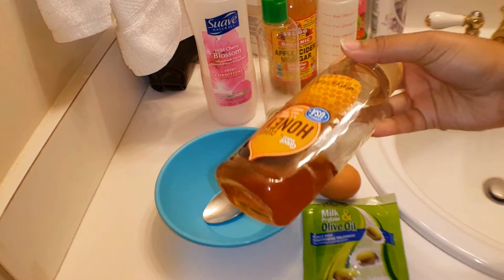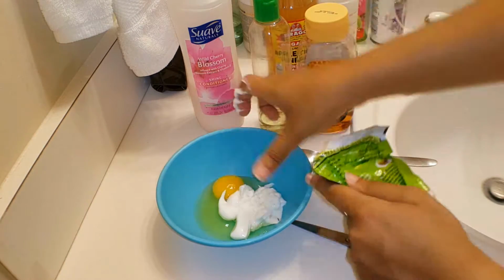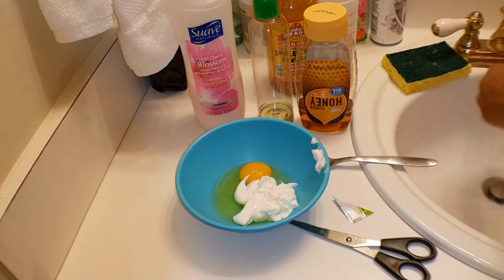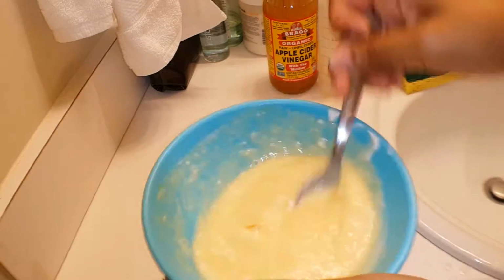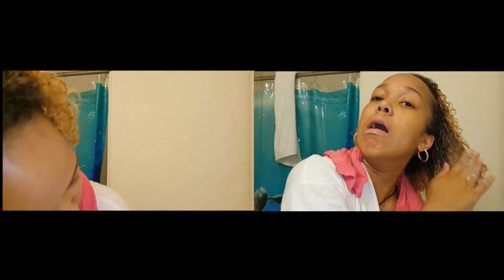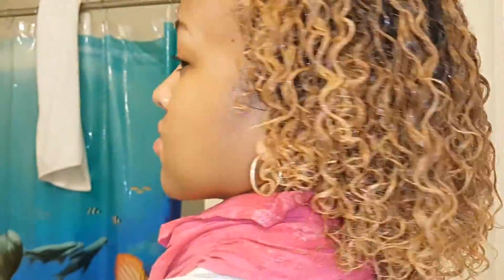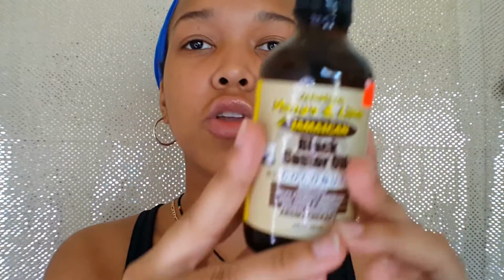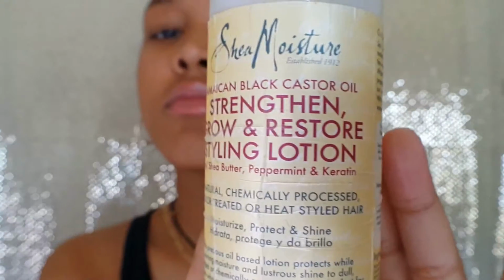MY DIY DEEP CONDITIONER / APPLE CIDER VINEGAR RINSE/ WASH AND GO RESULTS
MY DIY DEEP CONDITIONER:
Ingredients:
1 Shower cap or plastic bag
1 Tshirt (if you want it)
1 Egg
1 Tablespoon of Honey
2 Tablespoons of Olive Oil
1 Teaspoon of Coconut Oil
½ of a cup of Condtioner (or however much you may need depending on the length of your hair)
Directions:
Put all the ingredients in a bowl and mix thoroughly until consistency is desired. You want to make sure the mixture is uniform throughout so there is no clumps in your hair. Again, I do this once every two weeks to strengthen my hair. I let it sit in my hair sometimes for 30 min if I don’t have time to let it sit overnight. Letting it sit overnight or several hours will give you maximum penetration. 

APPLE CIDGER VINEGAR:
Directions:
Take an applicator bottle and fill half of the bottle with water. Add 1 to 2 oz of apple cider vinegar and then top it with water again. Apple Cider vinegar is great for cleansing the scalp and the hair without stripping the hair oils.

Products Used:
- Shea Moisture Jamaican Black Castor Oil Strengthen, Grow and Restore Styling Lotion

-  Jamaican Mango and Lime Black Castor Oil

- Sofn’Free GroHealthy Milk Protein & Olive Oil Really Deep
Conditioning Treatment

Tumblr and Twitter: nappynuggets